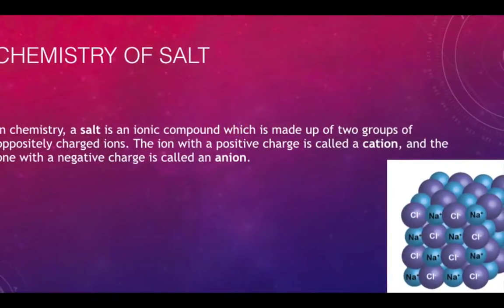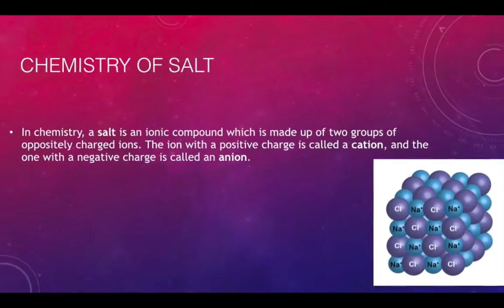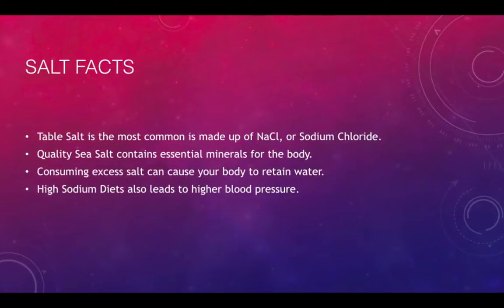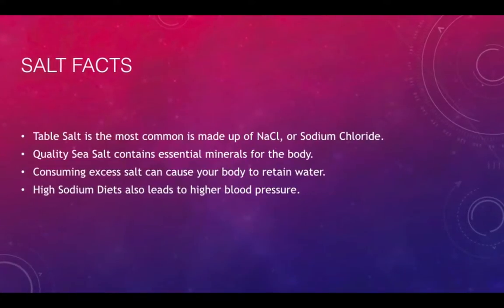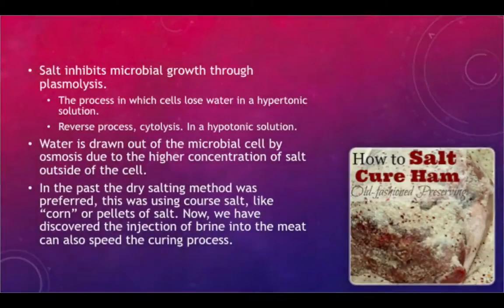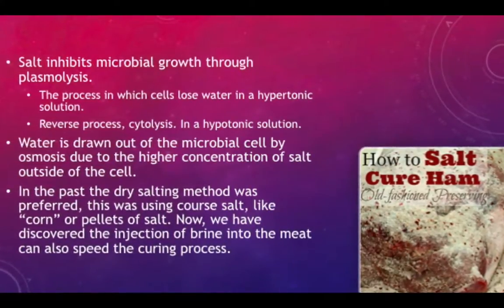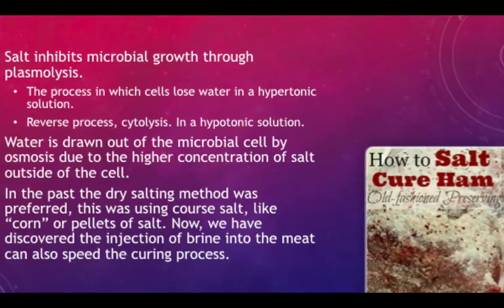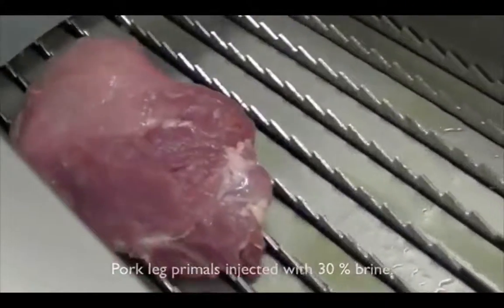Group #5 How Salt Preserves Meat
Video #1 for CHEM 1002-Life, Universe and Everything